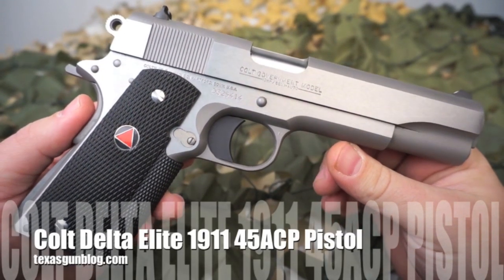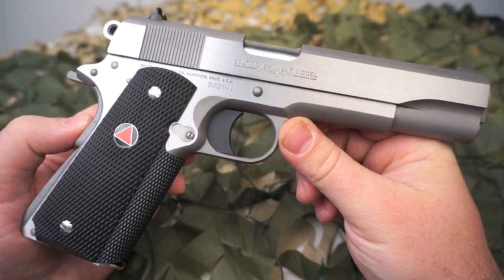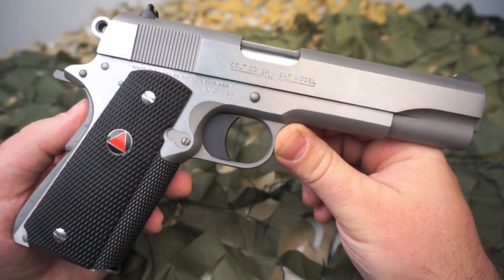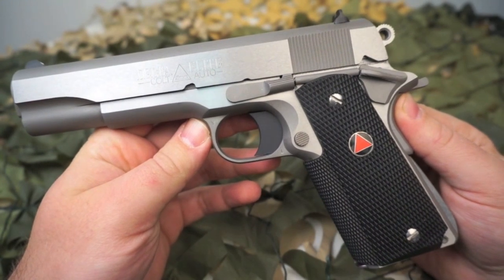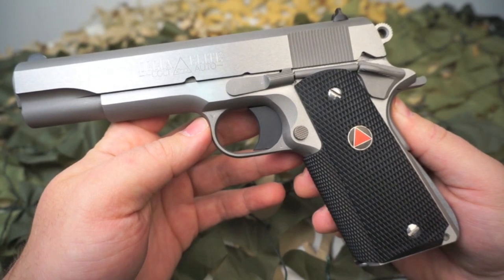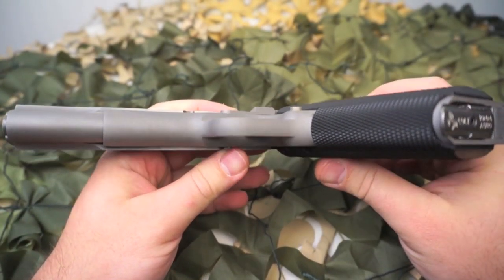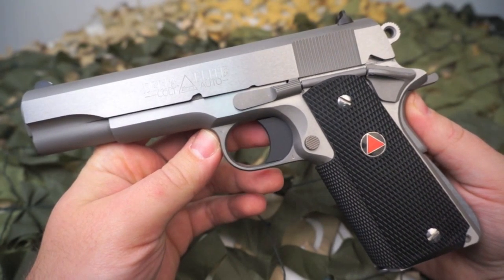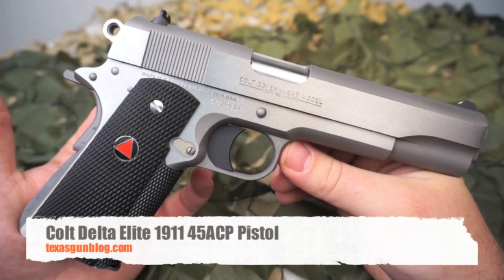Colt Delta Elite 10mm 1911 Series 80 Pistol Review - Texas Gun Blog